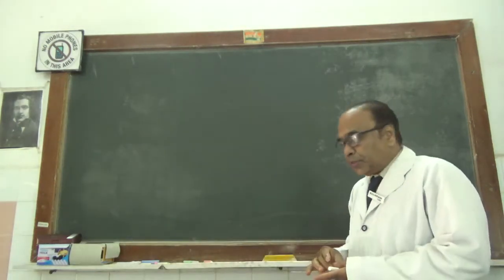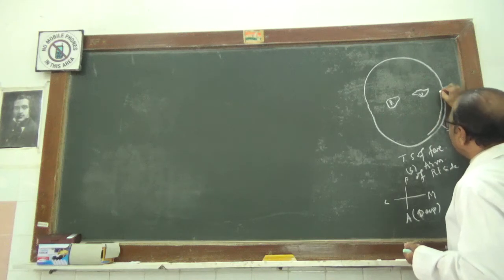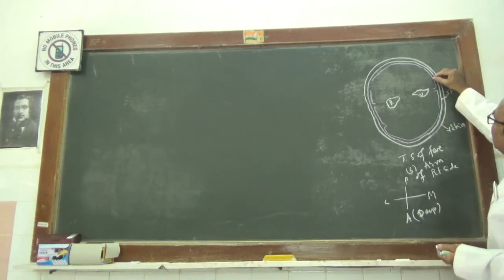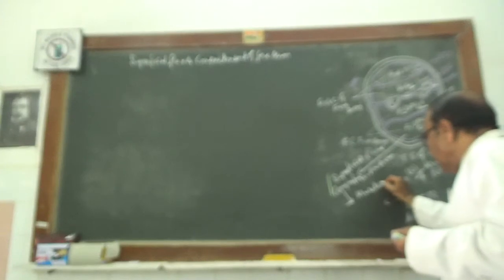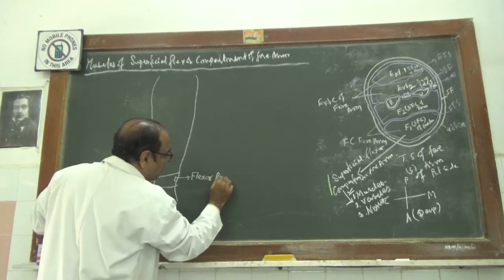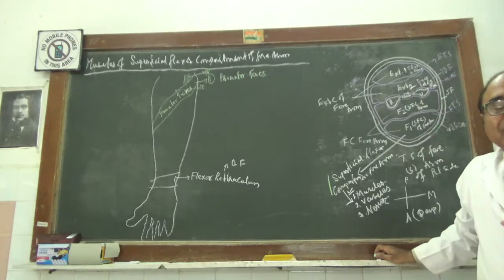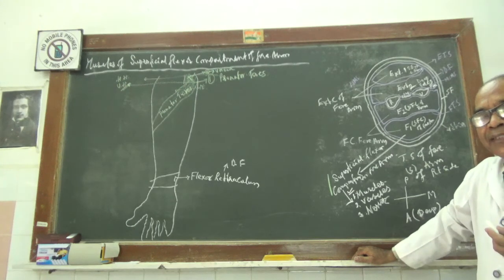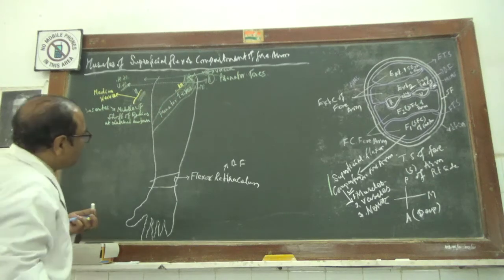Forearm - Superficial Flexor Compartment Of Forearm Episode-2................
Reference: Gray's Anatomy,Grant Method Of Anatomy And Grant's An atlas Of Anatomy.